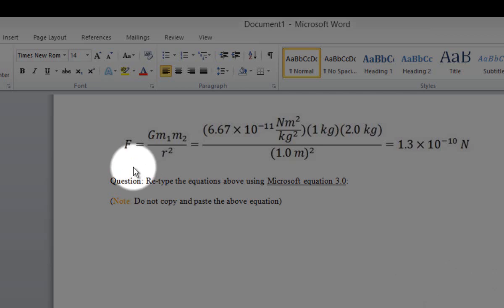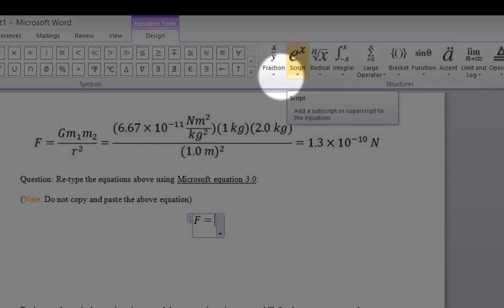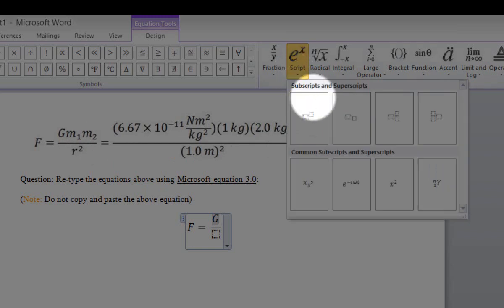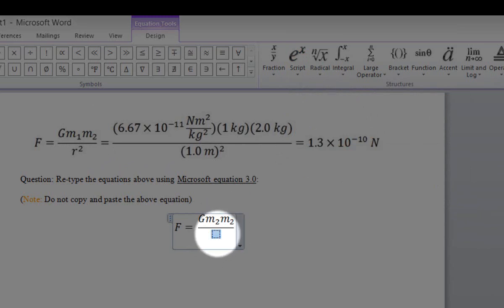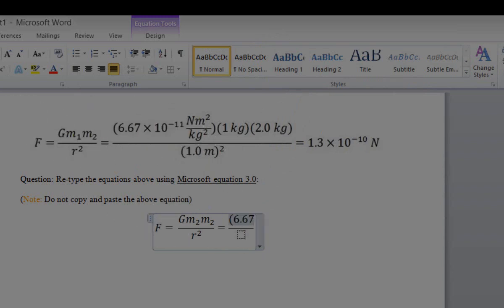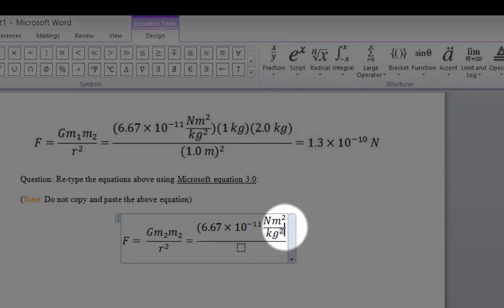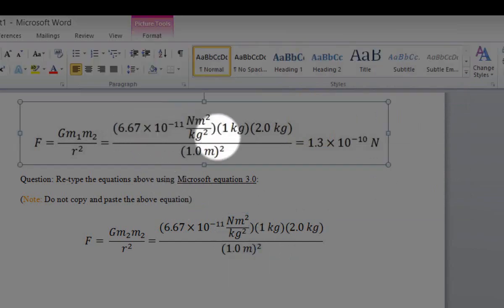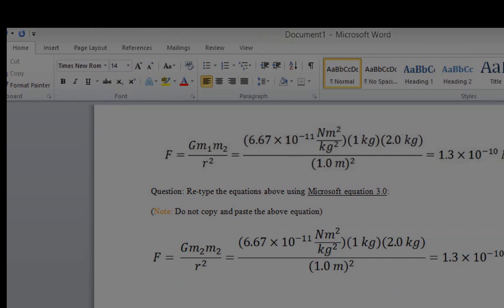Typing physics equations into microsoftword 2010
The ability to type equations into Microsoft word is crucial if you plan to enroll in a physical science course online, or if your instructor require electronic assignments' submissions.
This video addresses how to use Microsoft word is typing algebraic based physics equations.